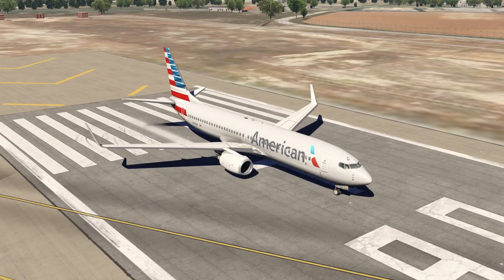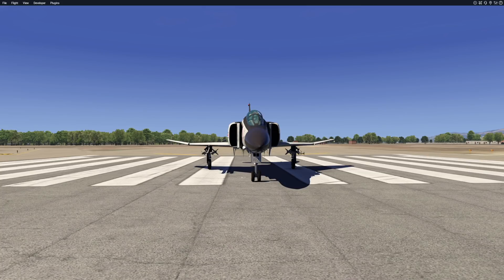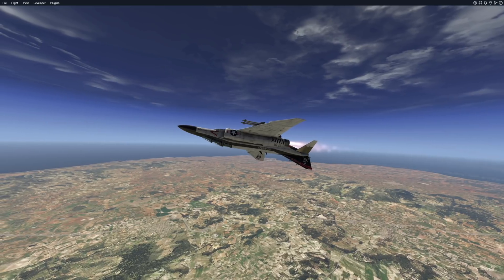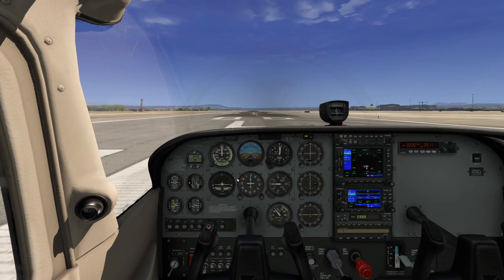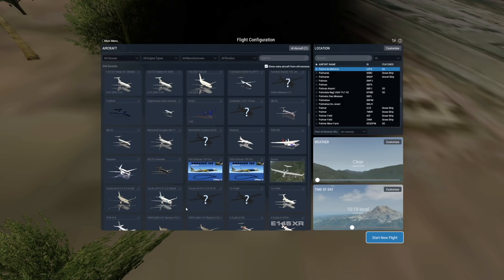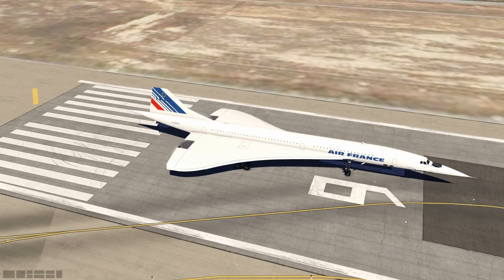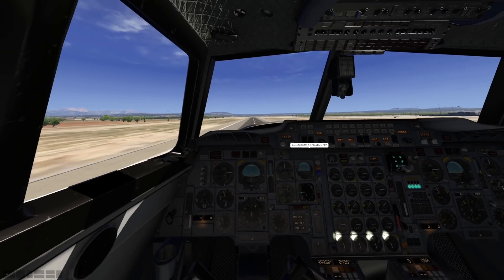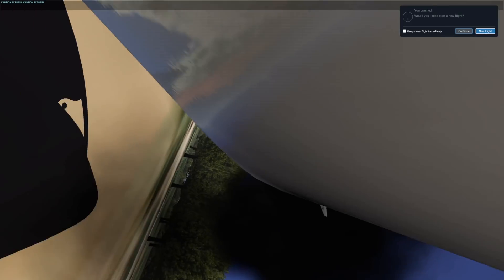Can Planes Really Fly Upside Down?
Today's Video: Can Planes Really Fly Upside Down?

Emil Trane
Patrick Fox
FalasiGamer
Alexander pace
Brady Brooks
OK
T Bone
C4 Shadow
CannedPig TV
pevetti
Tushar Agarwal
Cebu 516
Swiss001FanBoy
F. E kohlbrenner
TheBest RBLX
Stuntpilot22
Tim Kluttig
Ethan Glucroft
weebletter weed
Manuel Salmun

PC:
15" MacBookPro Touchbar (highest specs) for editing.

©Swiss001 2019